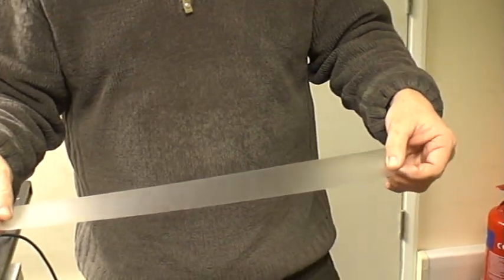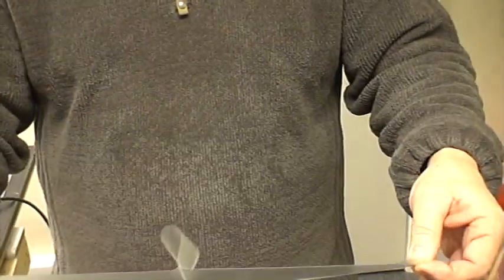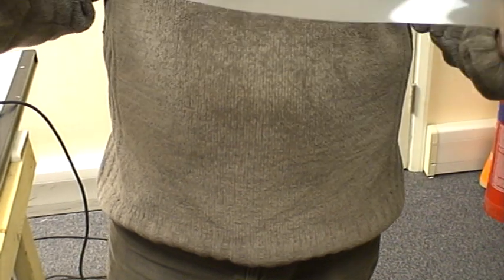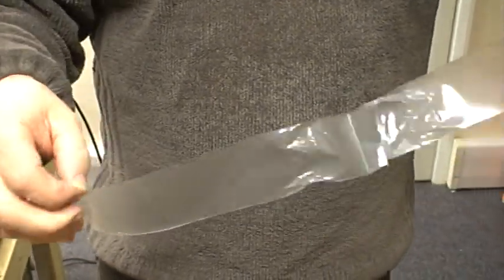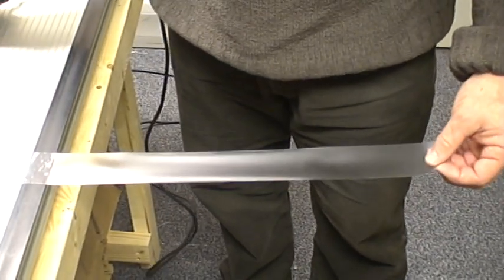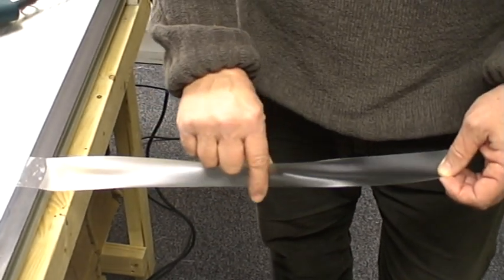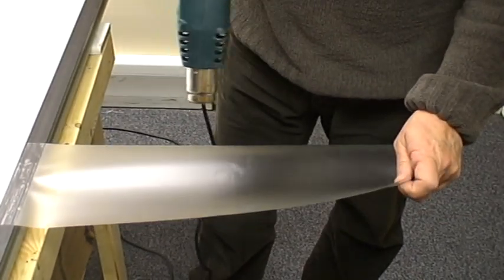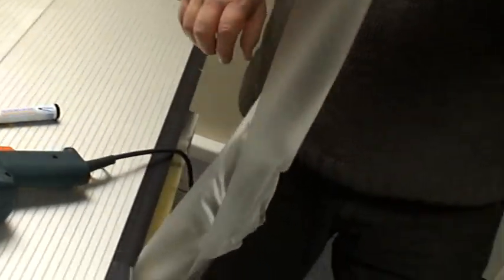Rhino Matte Heli Tape